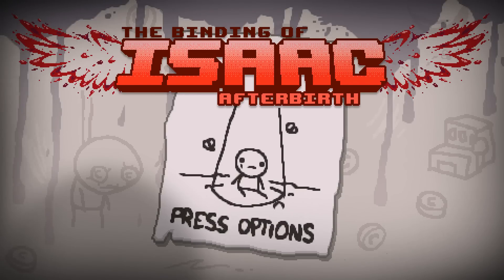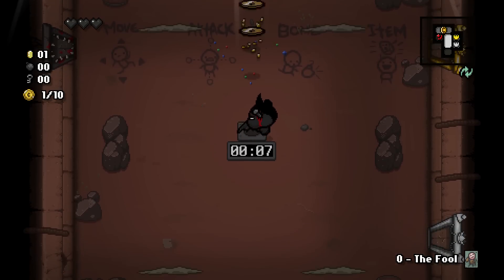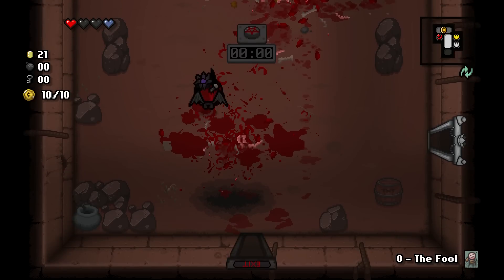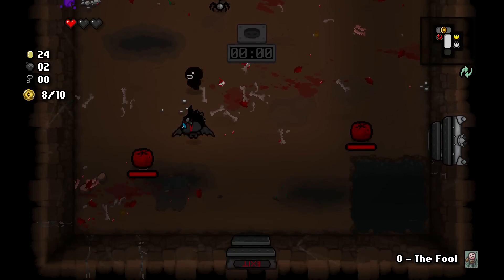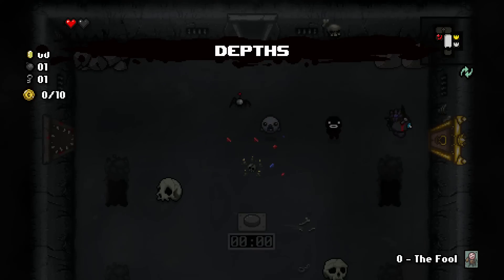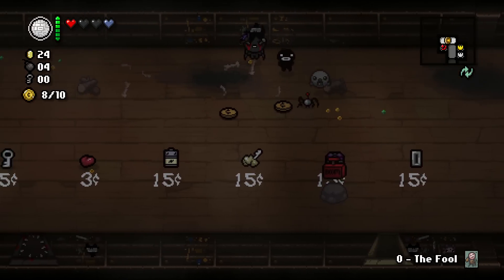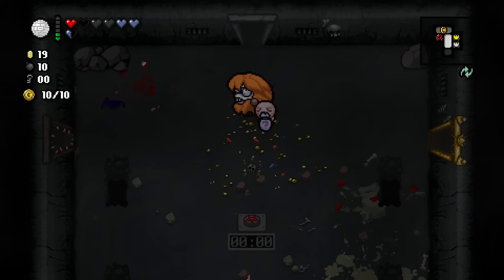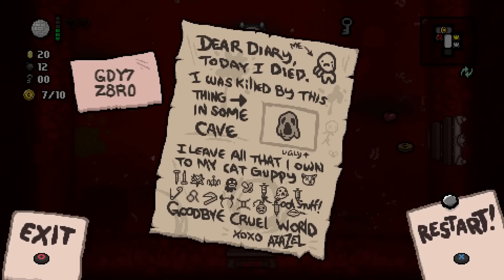The Binding of Isaac: Afterbirth - GAMBLING WITH THE D100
Hey everybody and welcome to my Let's Play of The Binding of Isaac: Afterbirth! This is the expansion to Rebirth, which itself was an expansion to The Binding of Isaac.
I fully completed Rebirth and achieved Real Platinum God status, but Afterbirth adds so much more, including new characters, items, levels and even modes! Getting back on top is going to take a while, and I'm going to die a lot while doing it.